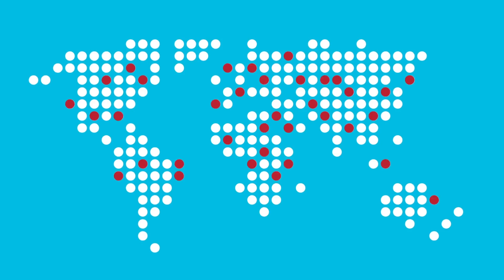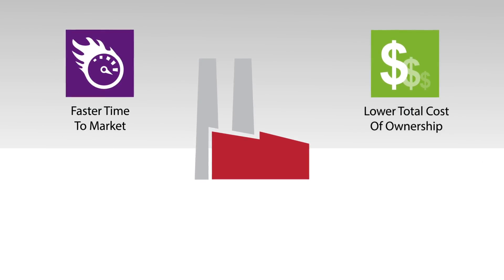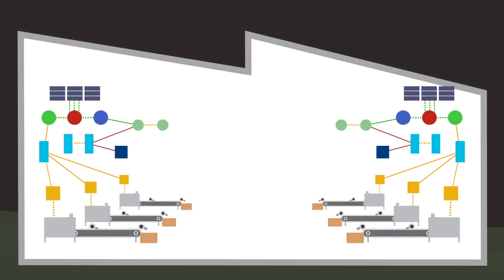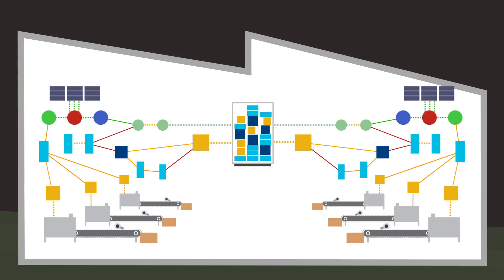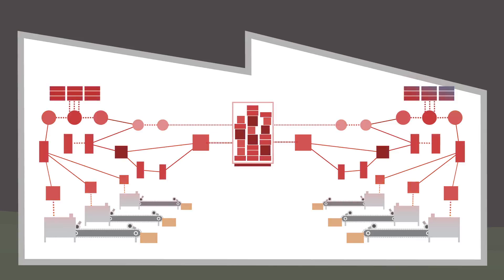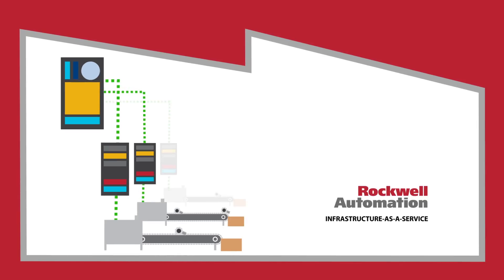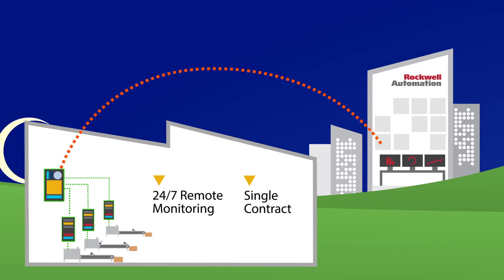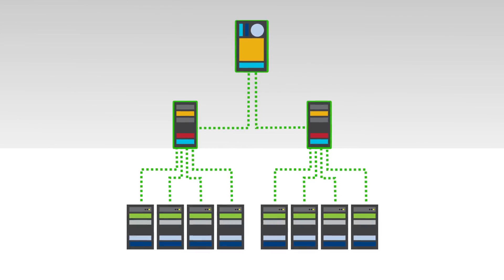Infrastructure-as-a-Service (IaaS)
Design, deploy, and maintain a secure and robust network infrastructure. Infrastructure-as-a-Service (IaaS) simplifies deployment of an industrial network infrastructure by combining pre-engineered network solutions with on-site configuration and 24/7 remote monitoring into a single contract. The result is simplified ordering and commissioning, improved network reliability, and reduced budgetary strain.